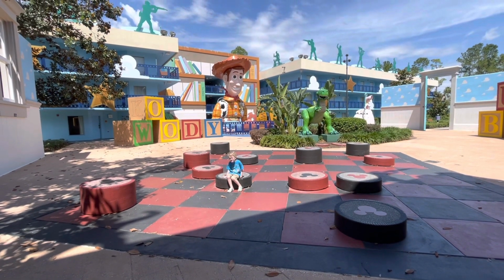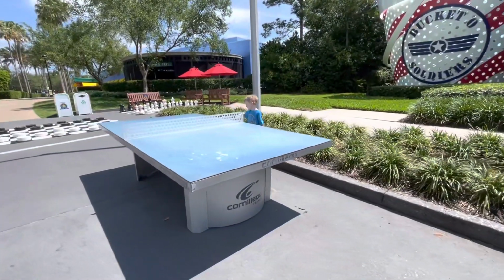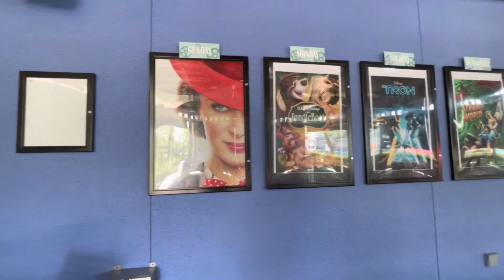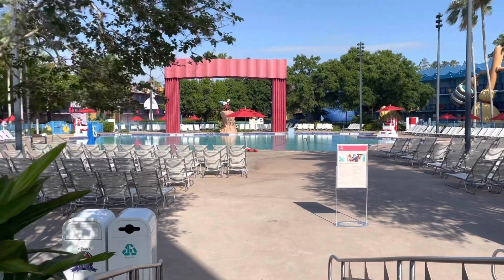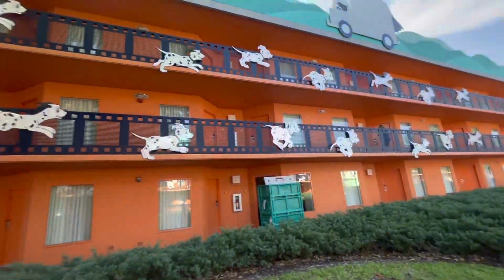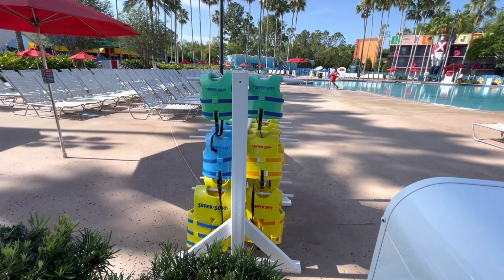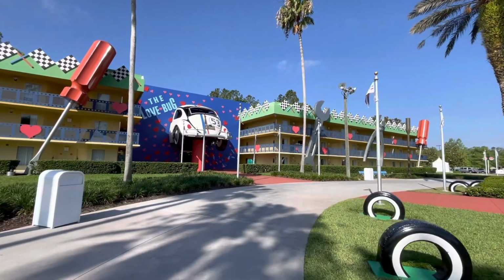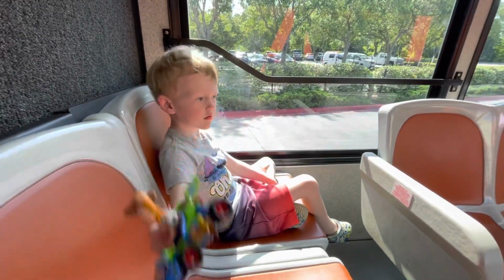Disney’s All Star Movies Resort: Grounds Tour April 2023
Disney’s All Star Movies Resort
Grounds Tour

Hammocks to Coasters
** Reviews, fun photos, and videos